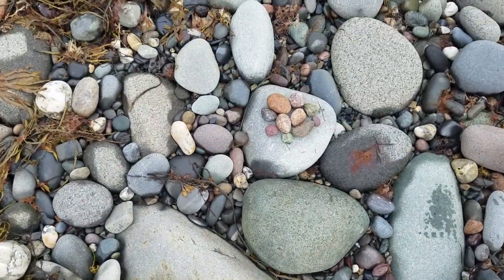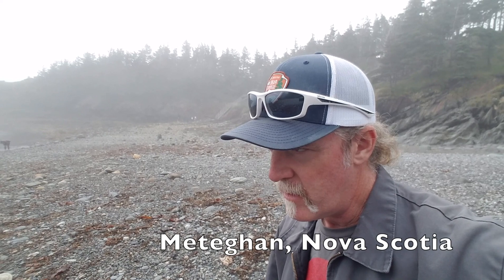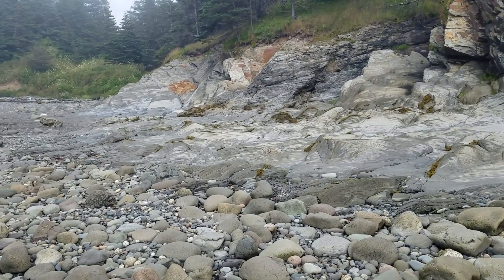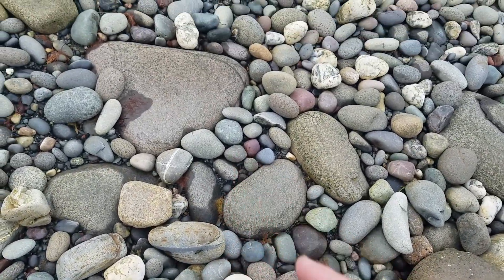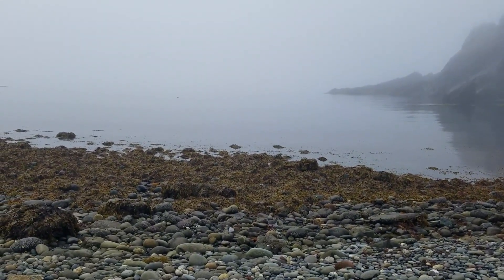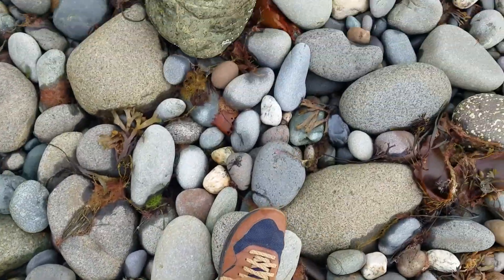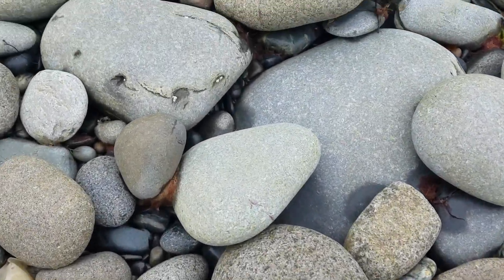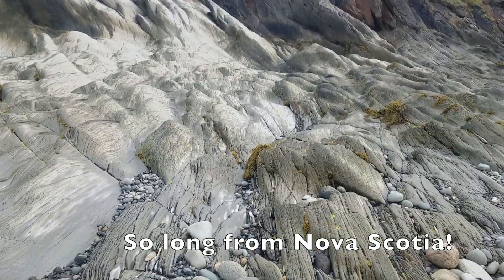The BEST Rockhounding Beach We've Ever Visited! Eye Popping Rocks & Minerals! Smuggler's Cove N.S.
This video is for rock hounders! This rocky beach on the north west side of Nova Scotia on the Bay of Fundy is probably the best rockhounding site we've ever visited. From the moment we stepped on the beach to the moment we left we were giddy with what we saw and experienced. Check out this video for the unbelievable variety of color and types of rocks and minerals we found. This is Smuggler's Cove Provincial Park in Meteghan Nova Scotia and I would recommend this park to anyone who love's geology. Truly a beautiful beach - both the scenery and especially the rock hounding.